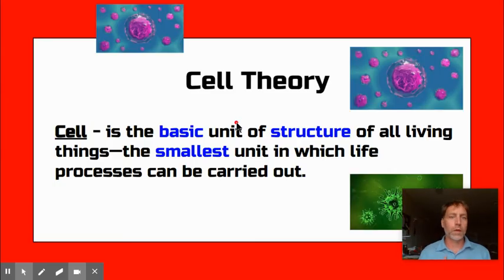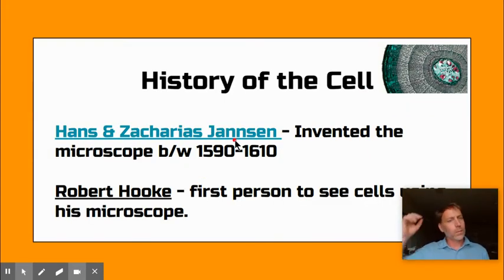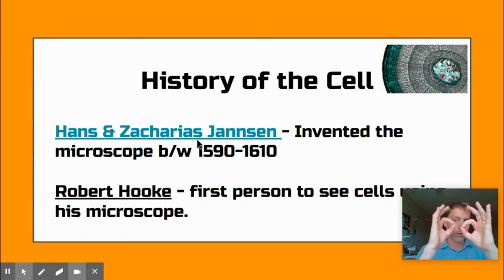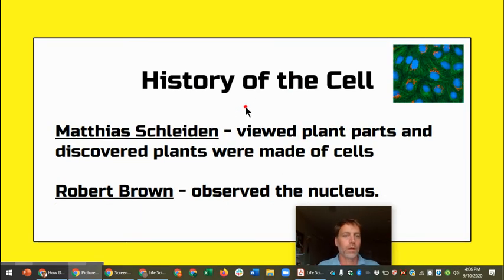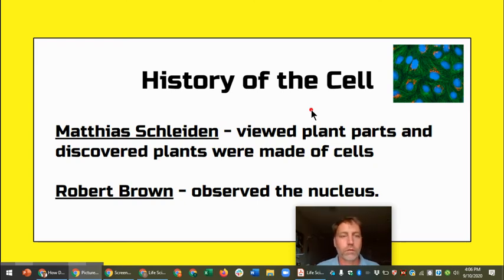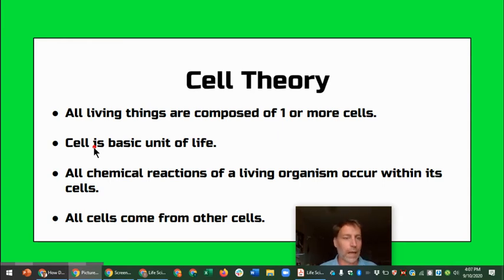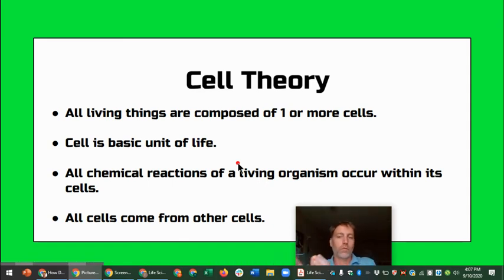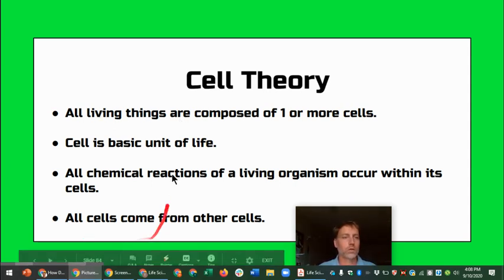Life Science Lesson U1C3L1